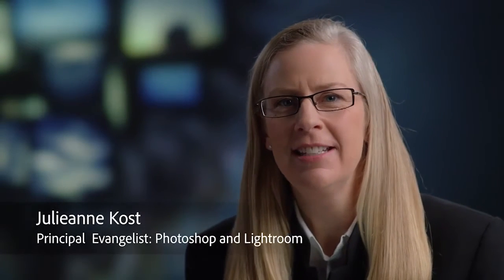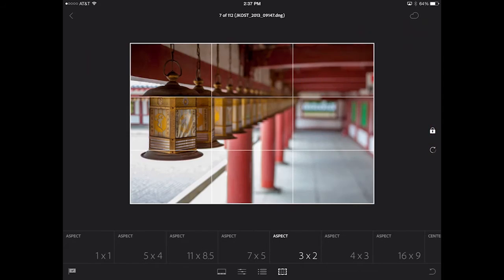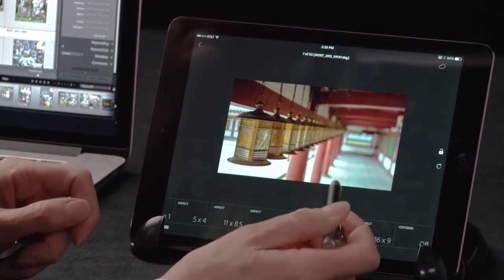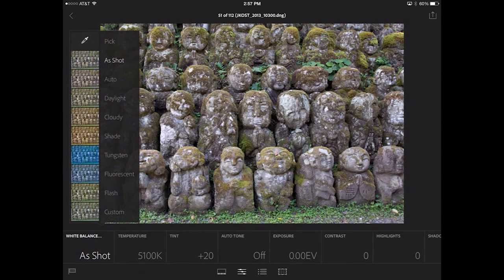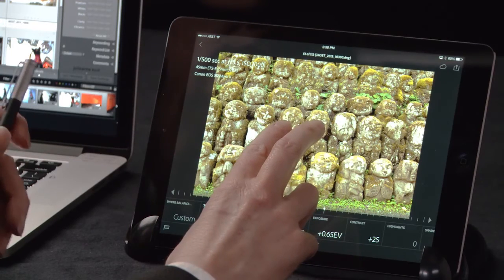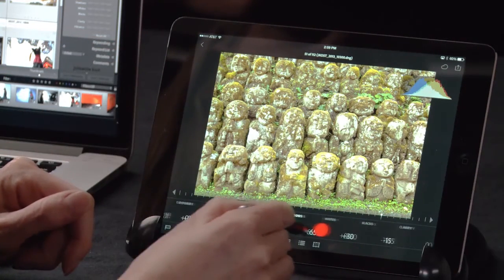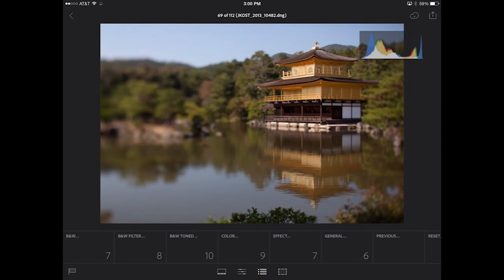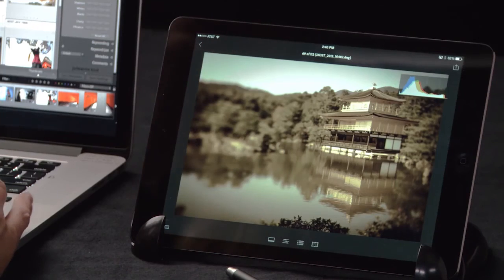Edit photos in Lightroom mobile | Adobe Creative Cloud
Edit photos in Lightroom mobile.